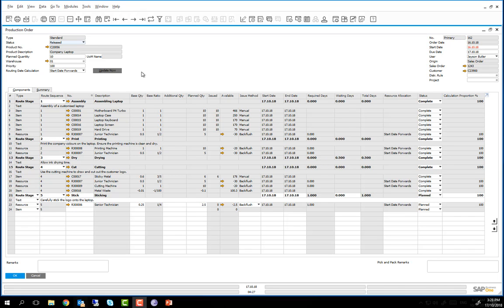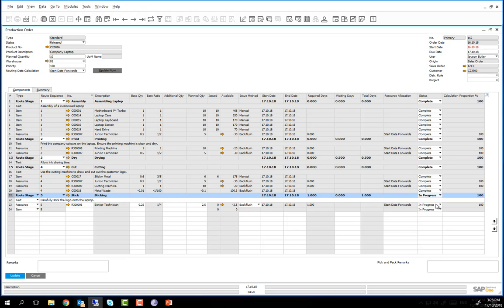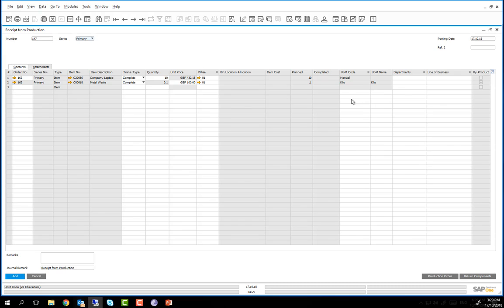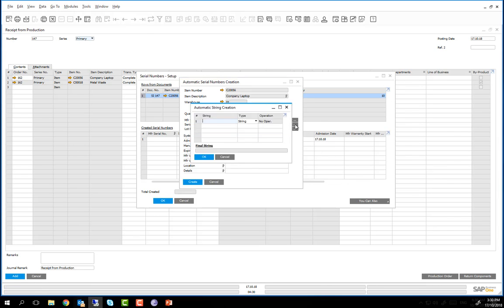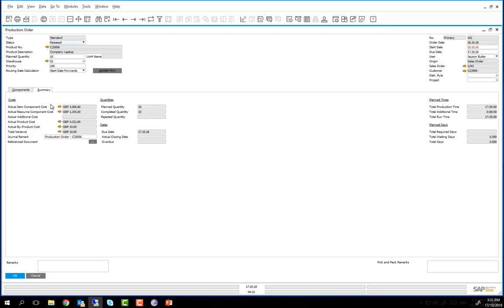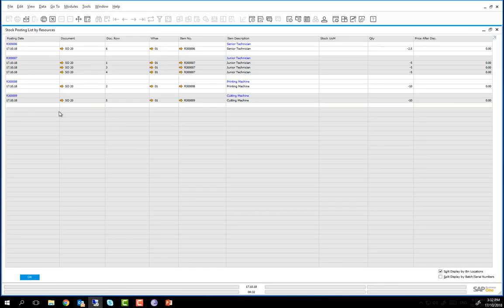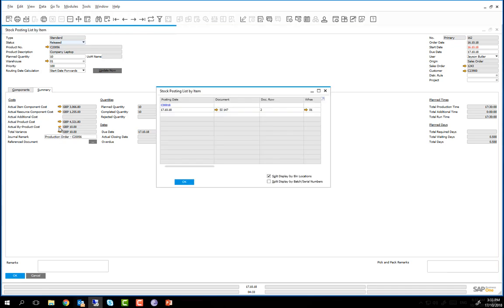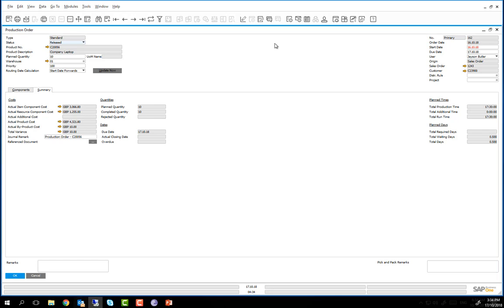SAP Business One Report Completion of a Production Order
In this clip, we will show you how to complete a Production Order. Completion of a production order manages all outstanding issues to production and receipts from production, as well as any other inventory related transactions e.g. assignment of serial/batch numbers, etc.